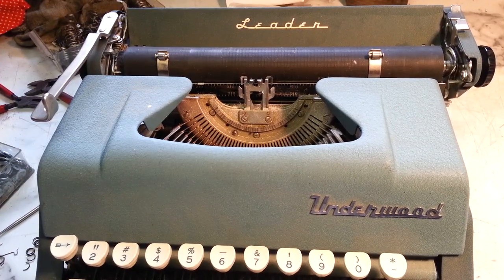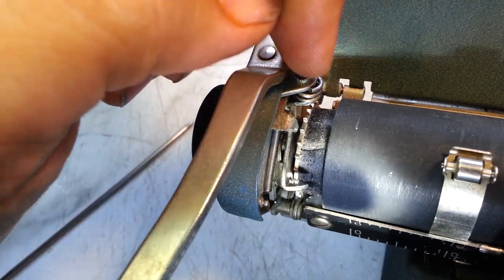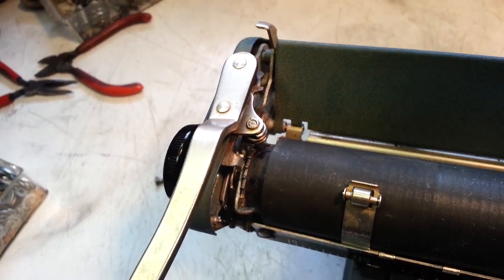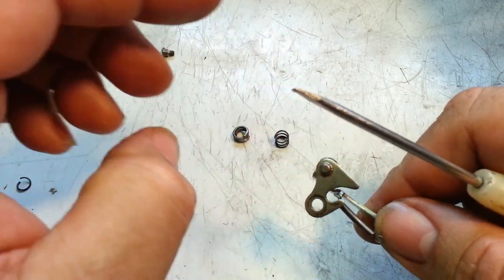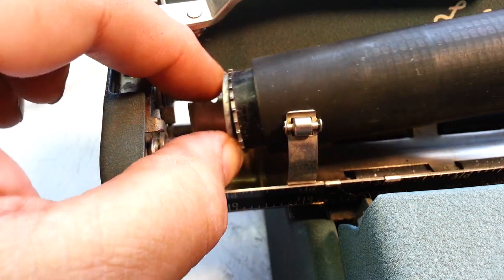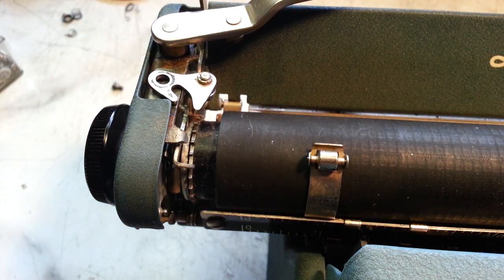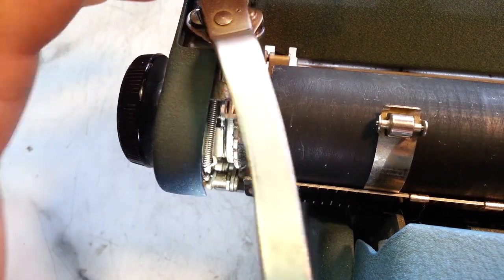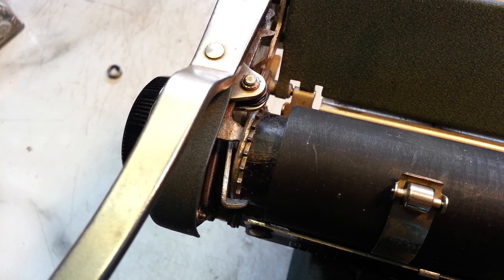Underwood Leader Manual Typewriter Repaired Return/Index Pawl Improvised Modified Best Fix Challange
Got this 1956 Underwood Leader in & had what might have been a terminal typewriter. Return arm and index was all fouled up. Took a few hours of multiple attempts to remedy this, but finally I came up with a solution that worked. Most time I have spent on 1 problem in sometime, never gonna recover the man/shop hours on this, but I did save a typewriter from potential death.